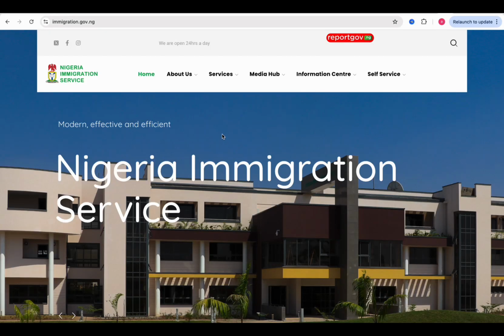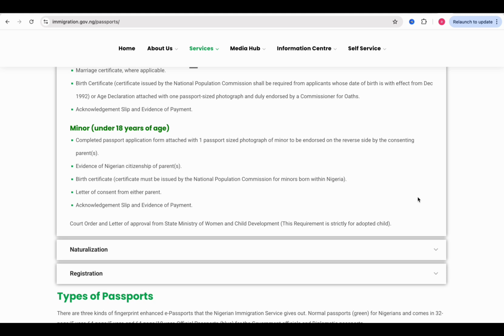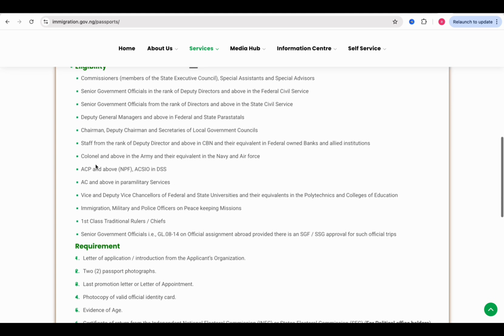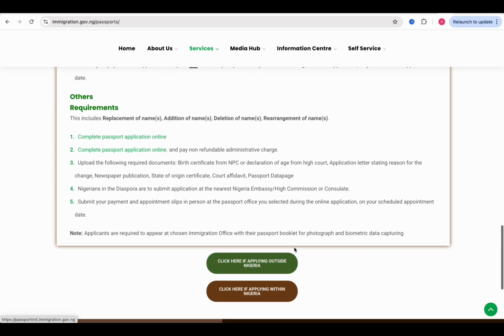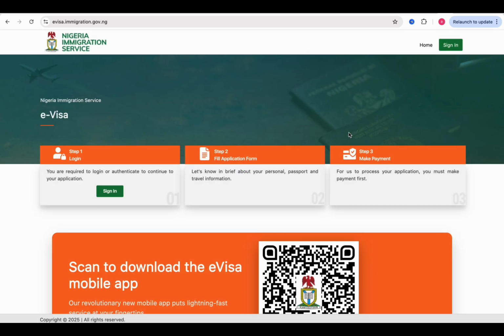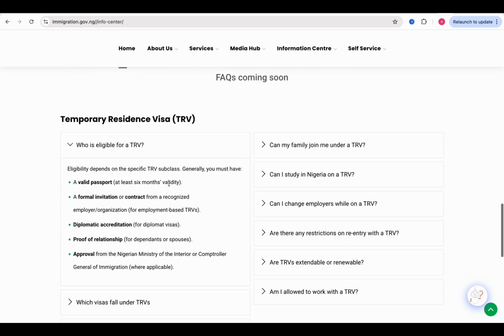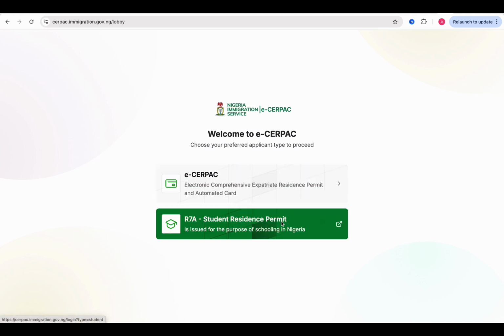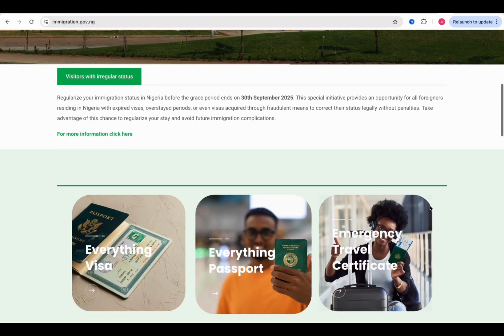Nigeria Immigration Website Review (2025) | Passport, Visa & Application Guide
Are you planning to apply for a Nigerian passport, visa, or immigration service in 2025? 🇳🇬 In this video, I give you a full review of the Nigeria Immigration Service (NIS) website, showing you exactly how to navigate the platform, explore the different tabs, and understand what each section offers.

From passport renewals to visa applications, residence permits, and e-services, this video is your step-by-step guide to understanding the official Nigerian Immigration Service online portal.

👉 Whether you’re a Nigerian at home or abroad, or a foreign national looking to travel, study, or invest in Nigeria, this review will help you avoid confusion, save time, and know what to expect.

📌 Covered in this video:

How to apply for a Nigerian passport online

Visa categories and application process

Checking application status on the NIS portal

Fees, requirements & common mistakes to avoid

Overall usability of the Nigeria Immigration website

If you’ve ever been frustrated by the process, this breakdown will make it simpler for you.

Twitter (X): @A Naijaman’s perspective

✅ About A Naijaman’s Perspective.

Welcome to A Naijaman’s Perspective – Your Insight into Entertainment, News, and Current Affairs! I break down entertainment, breaking news, current affairs, and all things topical from my unique Naijaman’s perspective. From reaction videos and Nigerian entertainment to US news, politics, and documentaries, I give you honest, unfiltered takes on the stories that matter.

I aim to keep you informed, engaged, and entertained with honest discussions and in-depth analysis. I share my thoughts, challenge narratives, and create content that sparks conversation. Join me on this journey and be part of the discussion!